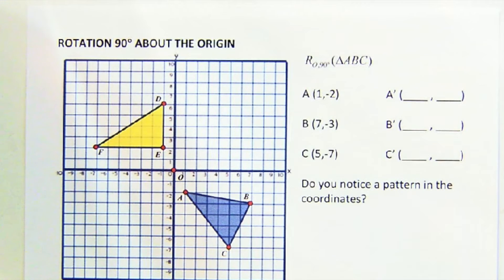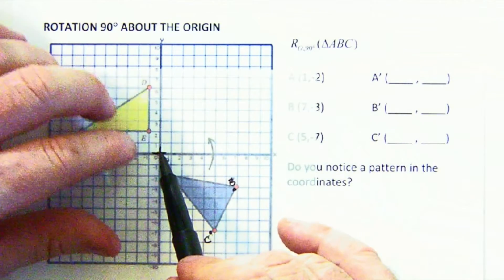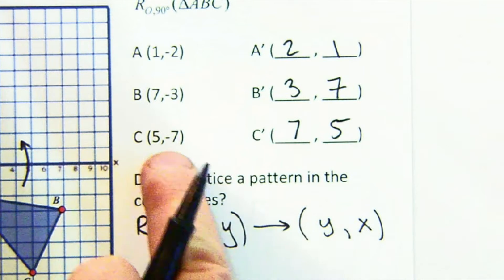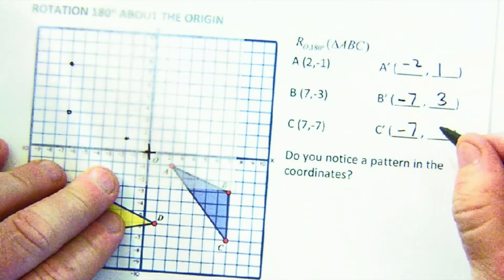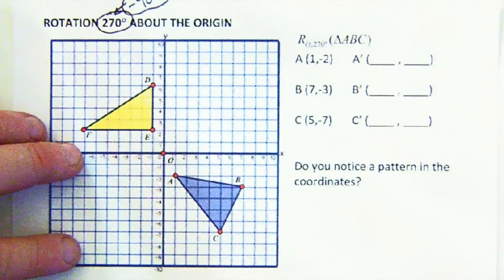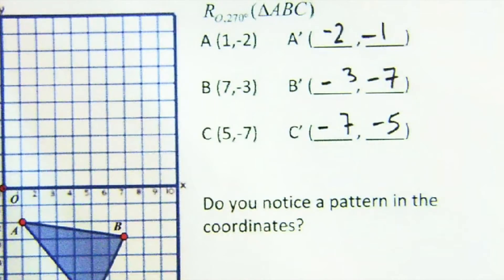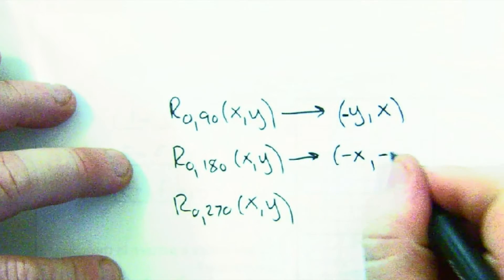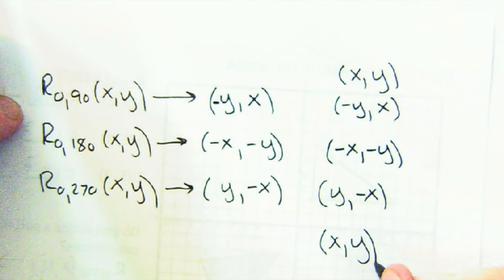G-CO.A.5 Worksheet #7 - Rotation Coordinate Rules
These videos accompany the worksheets found at http G-CO.A.5 Worksheet #7 investigates rotations of 90, 180 and 270 degrees and their coordinate rules.